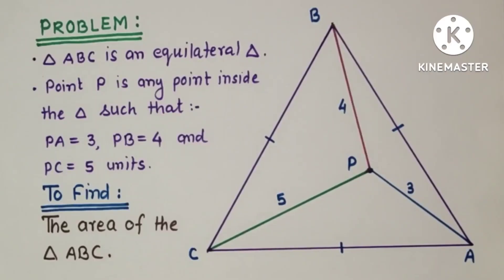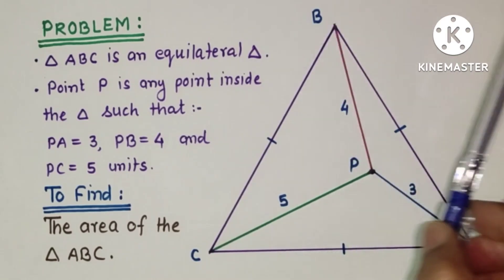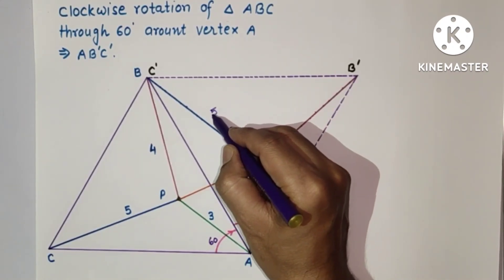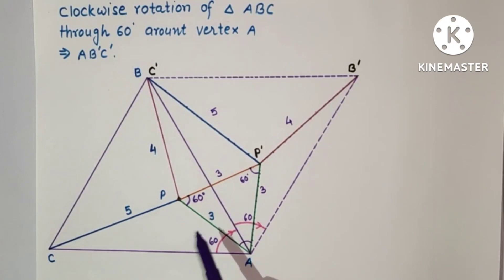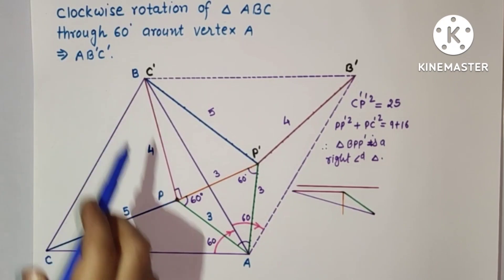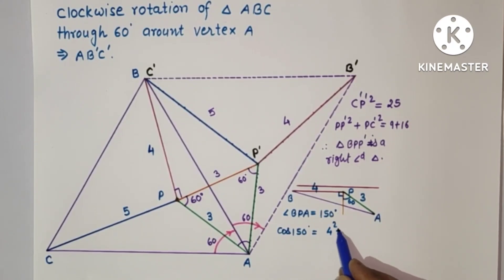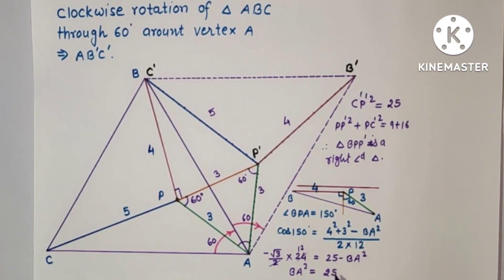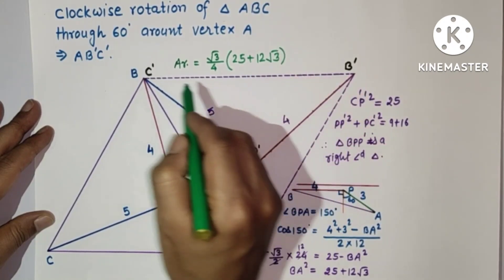Find the area of an equilateral ∆ABC | PA = 3, PB = 4 and PC = 5 units | P is an interior point.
In this video, we will find the area of an equilateral ∆ whose side is not known but  there is a point P inside the ∆ such that PA = 3, PB = 4 and PC = 5 units.

we have used the rotation of ∆ through 60° around the vertex A and then applied cosine-rule.